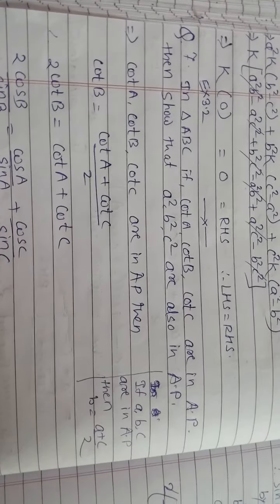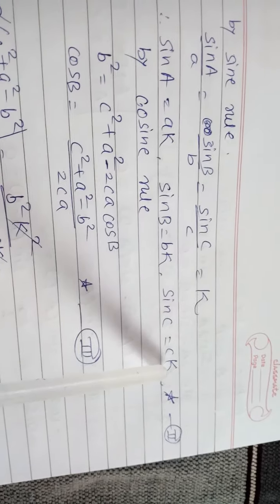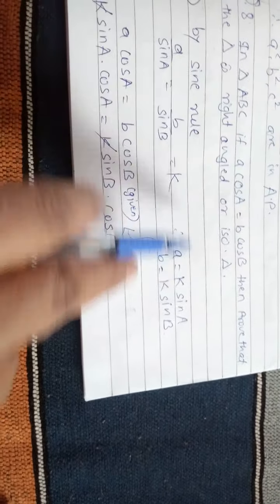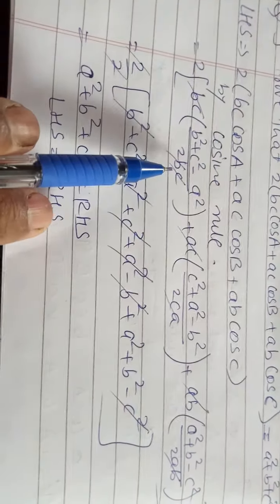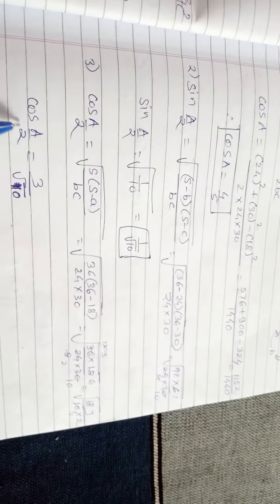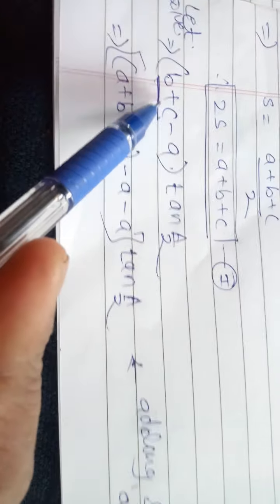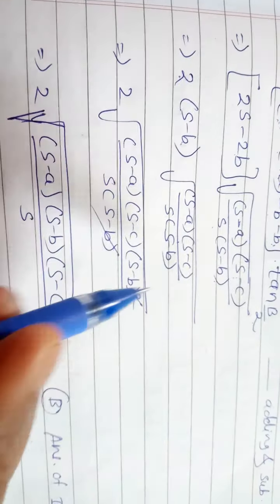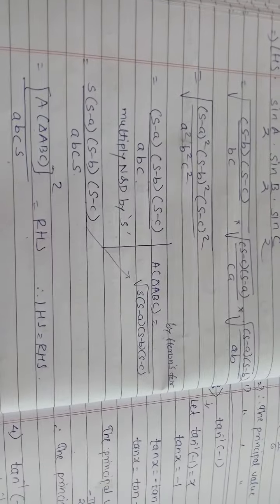Lecture 41-Trigonometric Functions-7-12 th